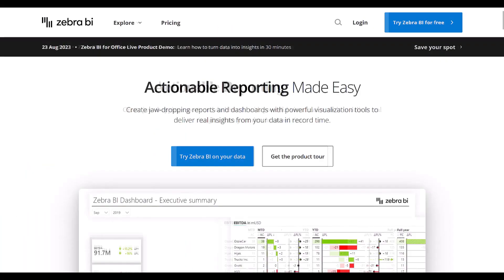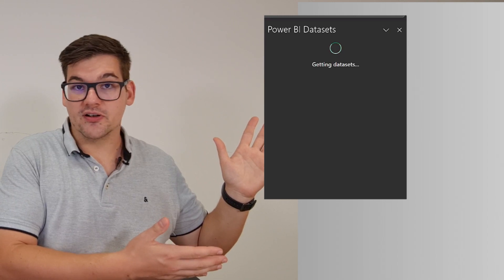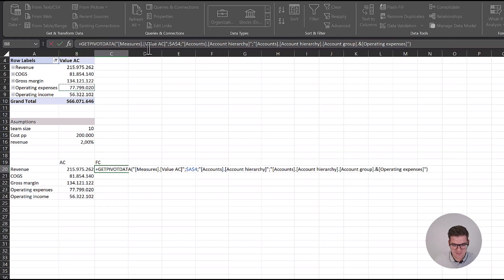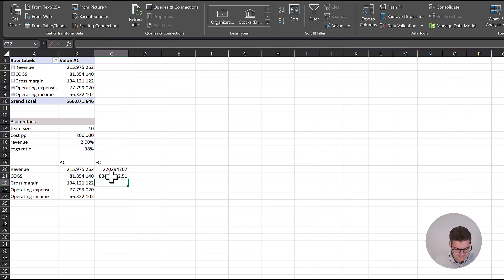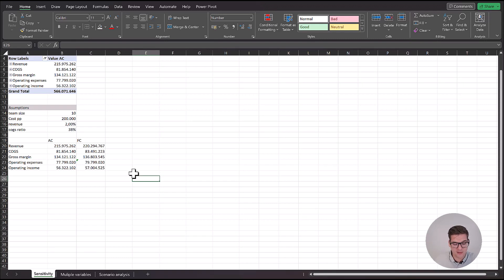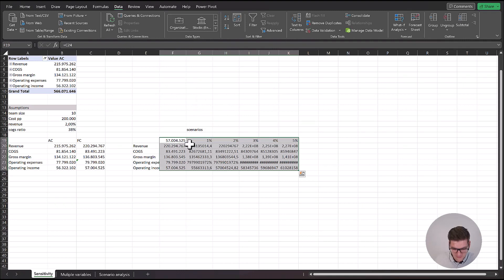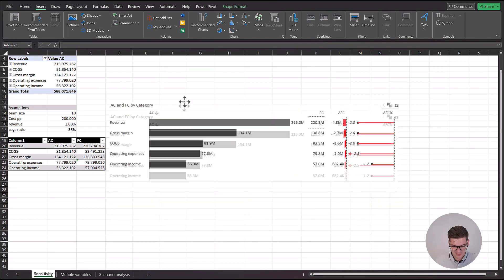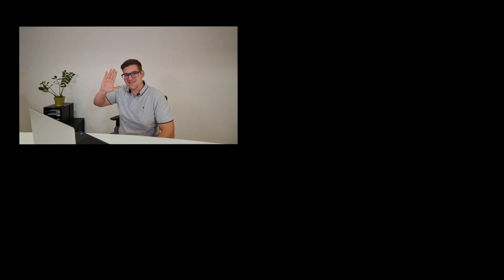Excel Scenario Analysis Simplified [BONUS: connect Excel to Power BI data source]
Ever wondered how to seamlessly bridge Power BI and Excel for robust scenario analysis? Join BI Specialist Matija Prijatelj in this enlightening video as he delves into the nuances of scenario analysis in Excel.

Starting with the foundational understanding of scenario analysis, Matija will guide you through the efficient use of Excel's 'WHAT IF' function.
But that's not all! You'll also discover the step-by-step process of leveraging Power BI as your primary data source and, ultimately, presenting your findings effectively in PowerPoint.

Whether new to scenario analysis or looking to integrate Power BI and Excel more cohesively, this tutorial has insights tailored just for you.

⏱️ TIMESTAMPS ⏱️
00:00 Intro
00:50 Power BI source
02:01 Connecting Power BI to Excel
03:53 Forecast simulation
08:00 What If function Excel
11:05 Visualizing the scenarios
12:25 PowerPoint data linking
10:53 END

👉👉👉 Try Zebra BI for Office for free today and see just how simple it is to create charts that get results

ABOUT OUR CHANNEL Our channel is all about Actionable Reporting and has one goal: to enable everyone to create better reports. We cover Power BI, Excel, PowerPoint reporting, business intelligence, business analytics, data storytelling, and related topics.